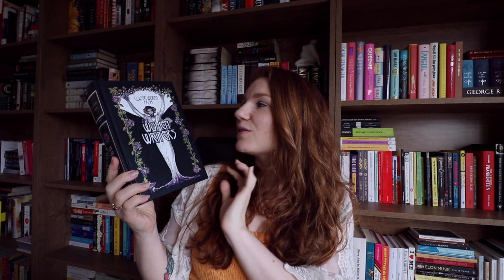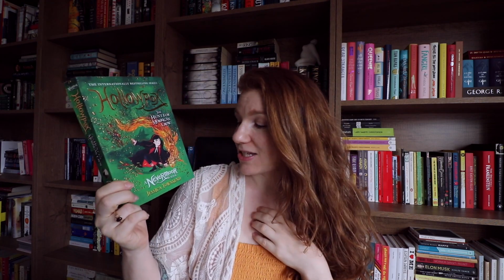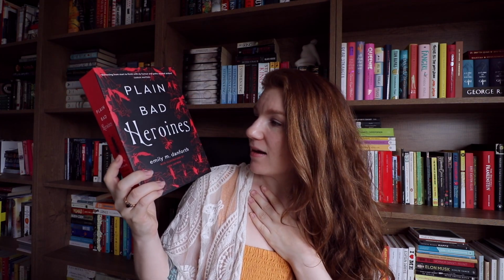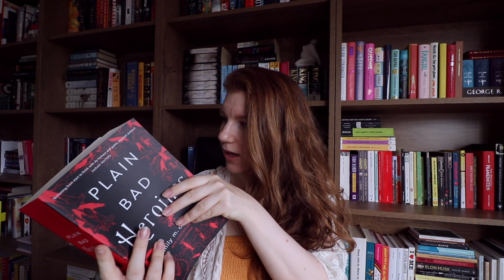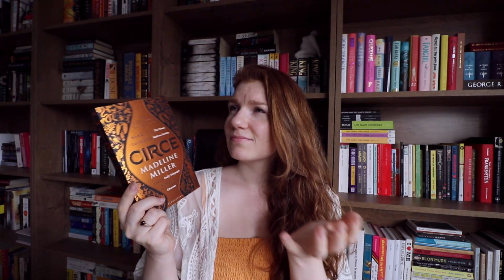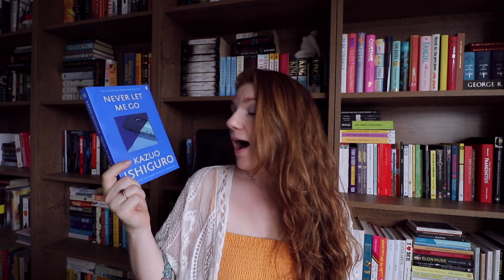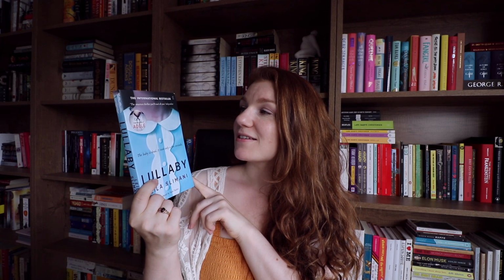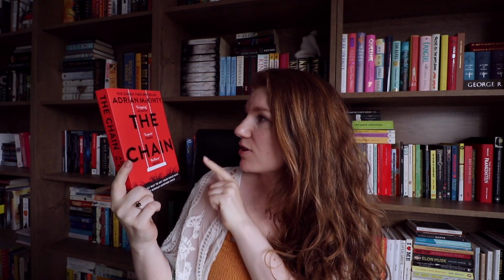Summer Book Haul 📚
Sharing the books I've acquired over the summer so far😅📚

Plain Bad Heroines by Emily M. Danforth

Bring Me Back by B.A. Paris

Until next time lovelies, TOODLES!!